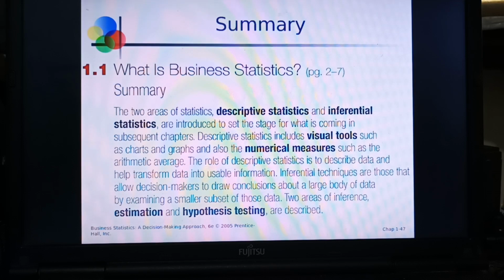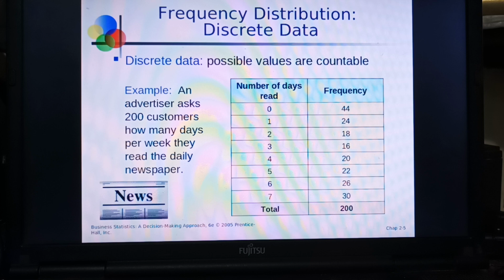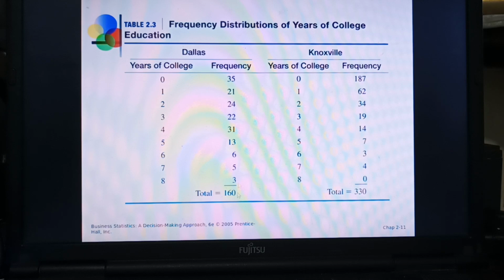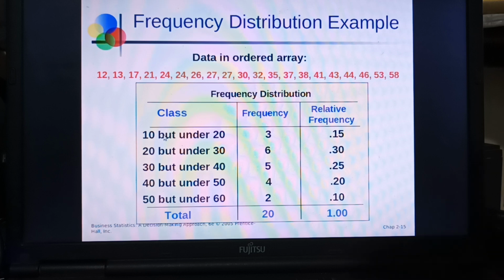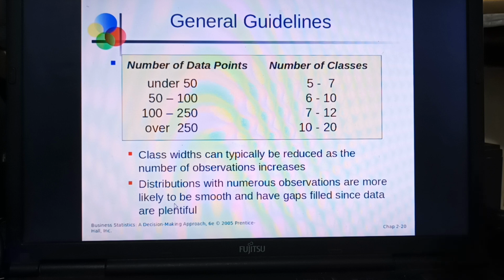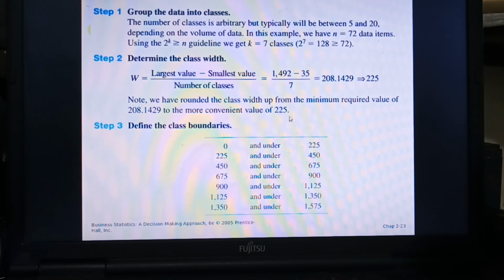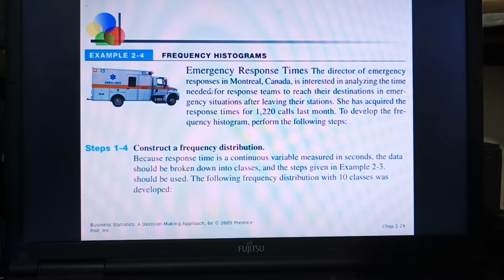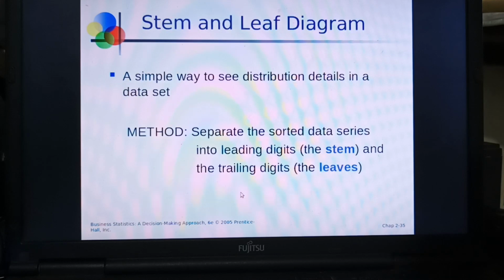IS 106 JVP 3RD LECTURE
IS 106 JVP 3rd Lecture - first half of 2nd chapter